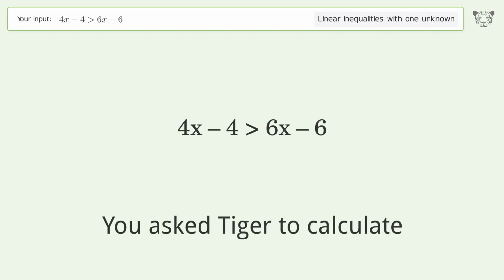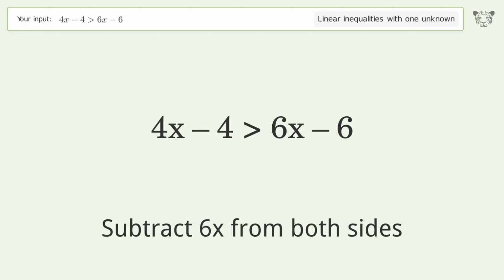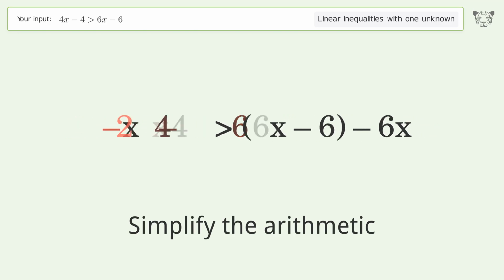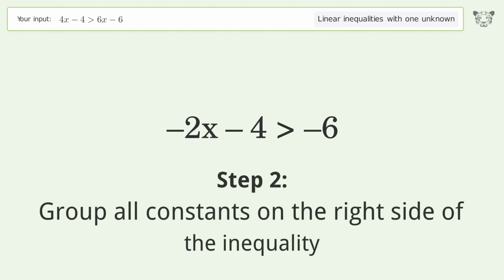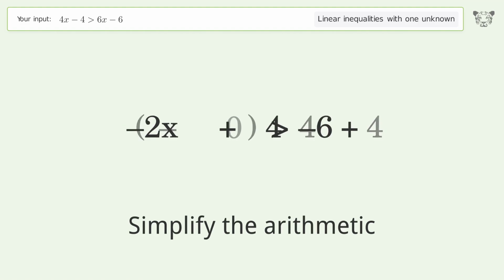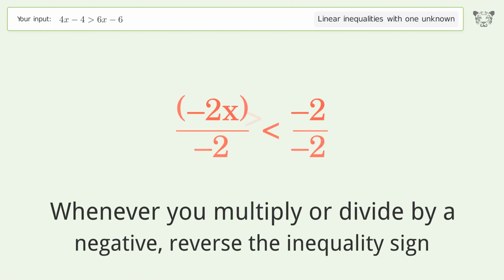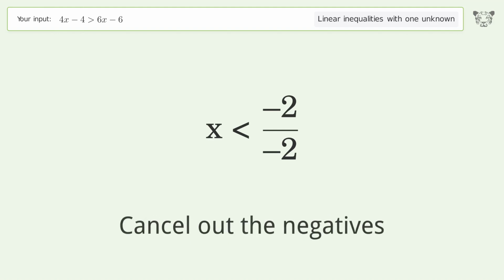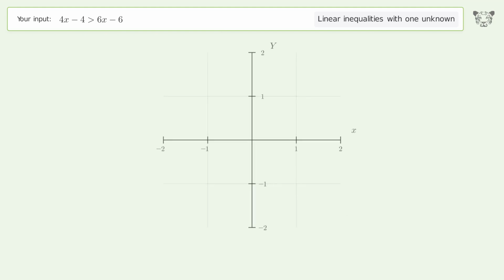Solving Linear Inequalities: 4x-4 is Greater Than 6x-6